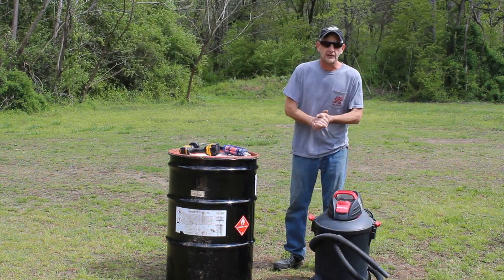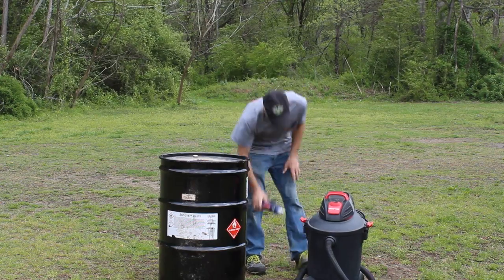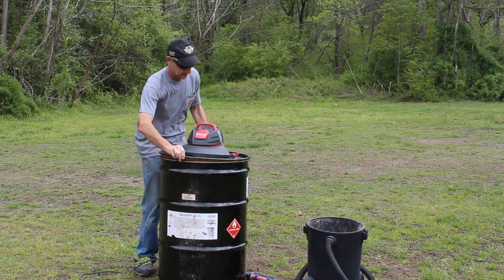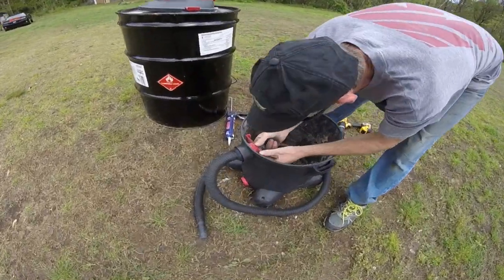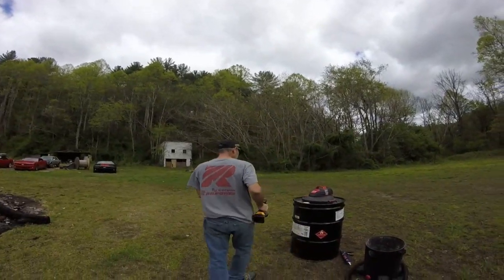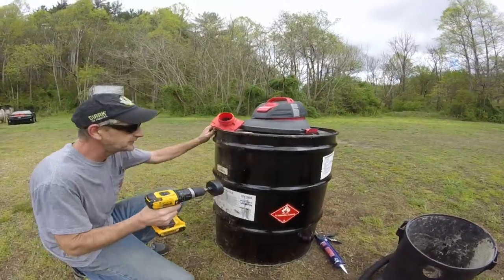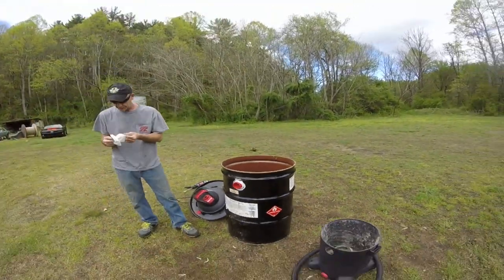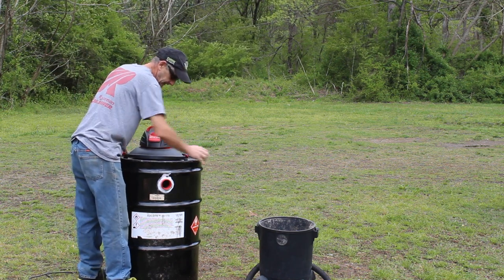DIY 55 Gallons Shop Vac!!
Why spend $600 on a Commercial grade shop vac when you can build your own for way less? In this video we will show you how!